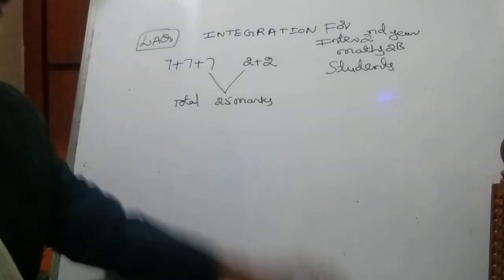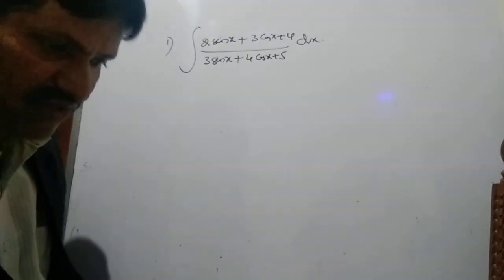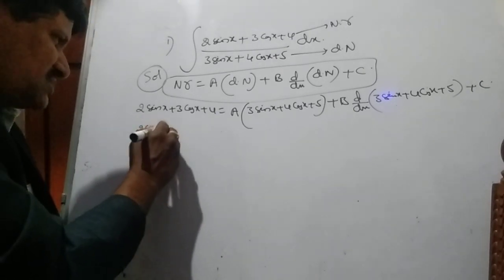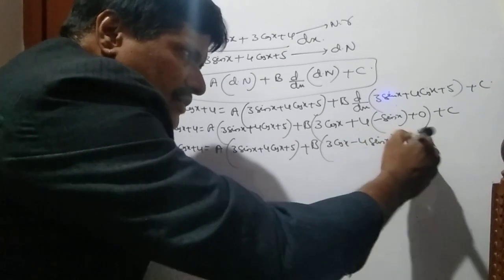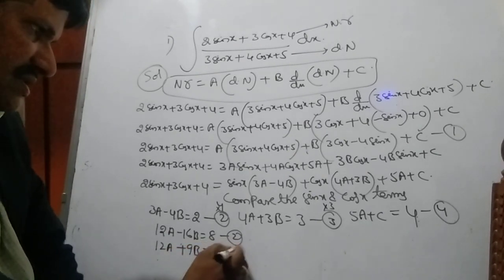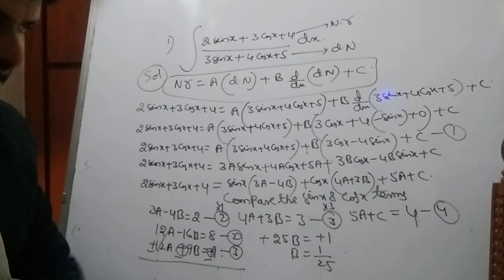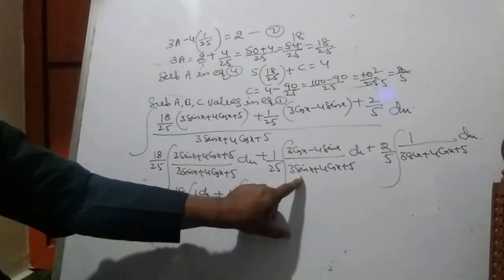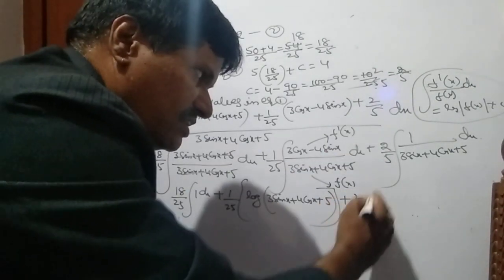integration part 3 for inter 2nd year students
integration is the inverse process of differentiation